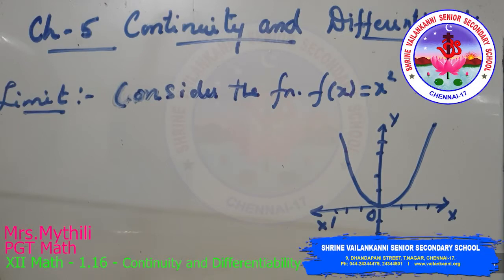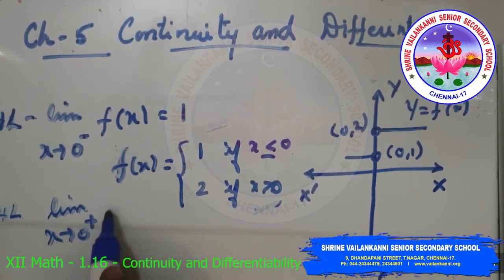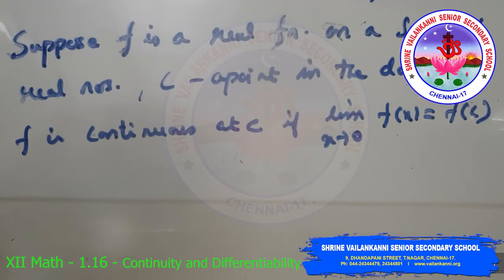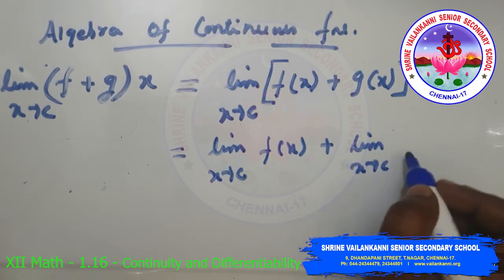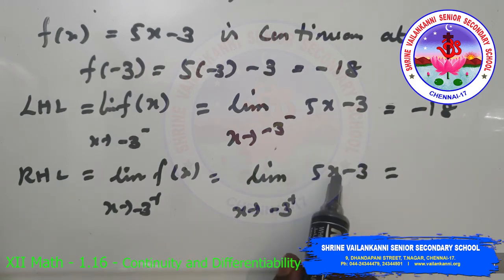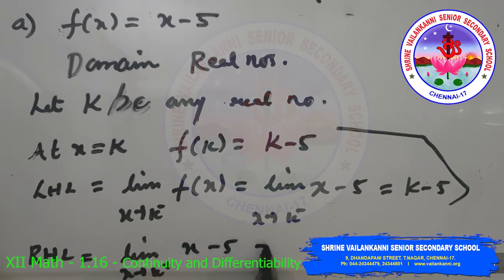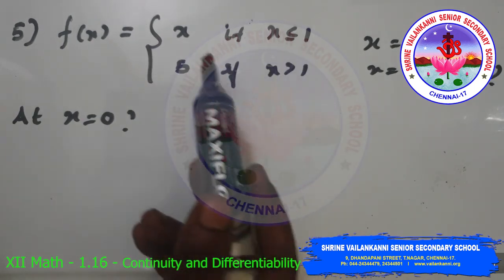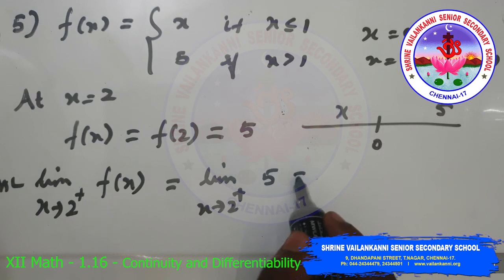SVSSS (12 CBSE) XII - chapter 5 - Math - 1.16 - Continuity and Differentiability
SVSSS XII - Math -  chapter 5 - Math - 1.16 - Continuity and
Duration: ⌛ 24m51s

Lesson Description:
1.16 This video explains about limit, left hand limit(LHL), right hand limit(RHL), exercise questions from 1 to 5 done to check the Continuity of a function.